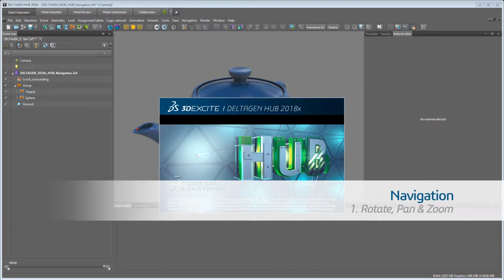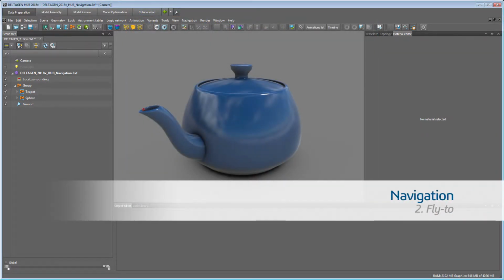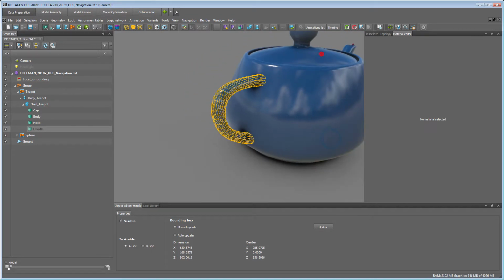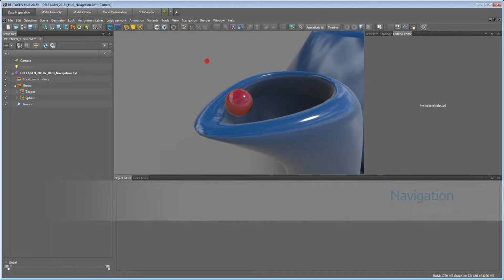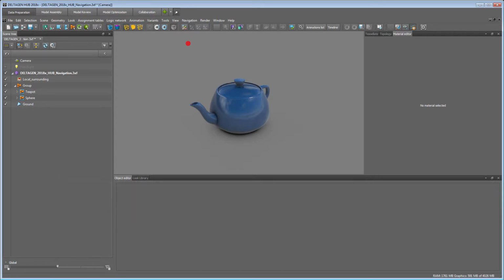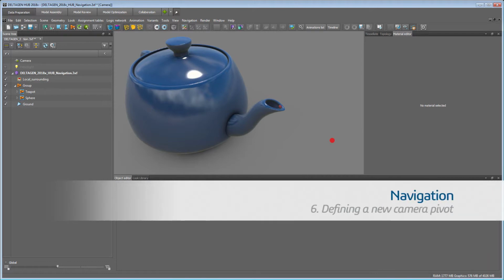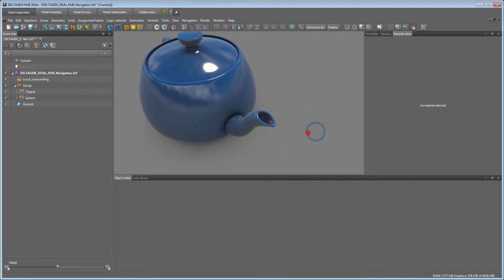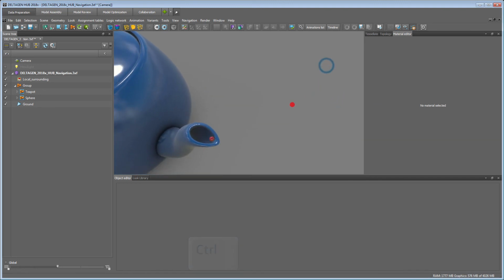DELTAGEN 2018x Basics 3 Navigation